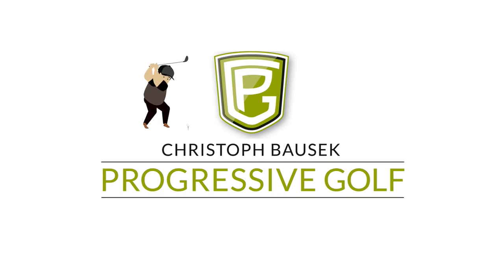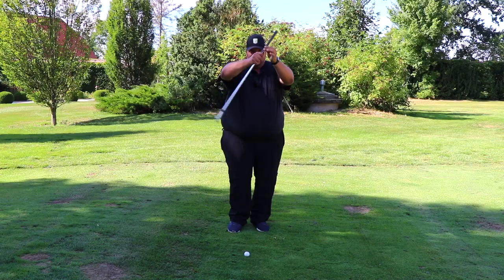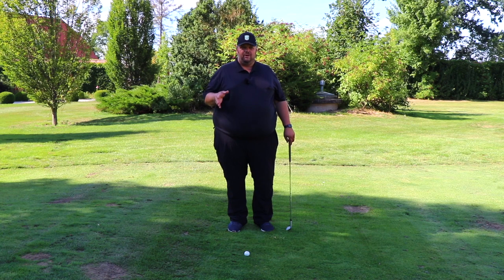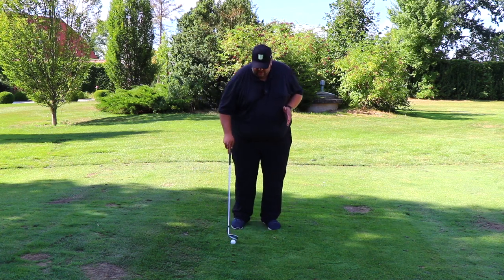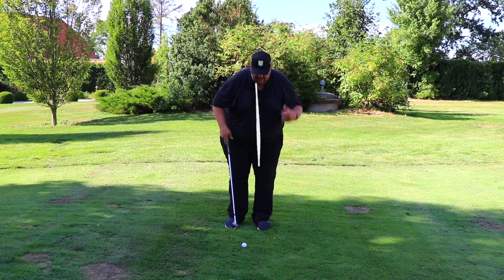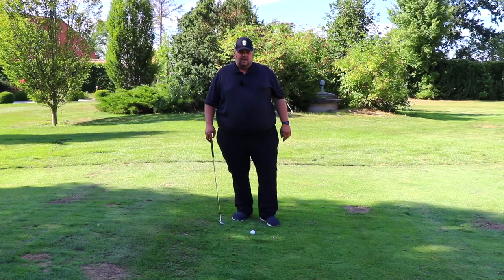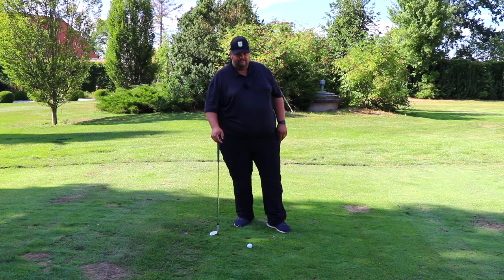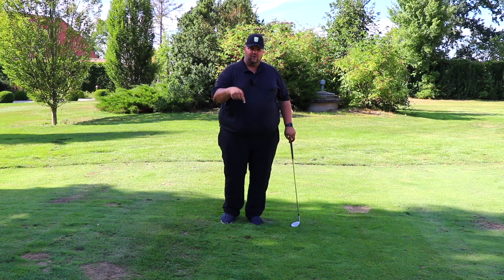How To Not CHUNK CHIP SHOTS!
In this video I will show you how to not chunk chip shots. There are many reasons why you are chunking your chips. Very often the wrists are scooping. Watch this video and improve your chipping.

Since English is my 2nd language please excuse my Austrian accent (I live in the same country where Schwarzenegger is from) and mistakes I make when speaking English. Thanks!

This channel belongs to Christoph Bausek, PGA Professional and founder of "Progressive Golf". He is based in GC Linz - St. Florian in Austria/Europe. Christoph was a Professional Player before he startet teaching back in 2004. He works with amateur golfers, elite players and professional golfers of all levels. He uses cutting edge technology like TrackMan, Smart2Move forceplates, AMM 3D 6dof motion caption, Hackmotion wrist sensors and more when teaching his clients and is known to be one of the most knowledgable Golf Professionals in the german speaking market.

This channel is up to now (August 2019) mainly in German language but more and more videos in English will follow very soon, especially if there is a positiv response. Thank you for your support!

Dieses Video gibt es auch in deutscher Sprache:
This video also exists in german language:

Christoph Bausek ist PGA 1* Professional Level A und befindet sich mit seiner Academy im GC Linz-St. Florian (Oberösterreich/Österreich):

Christoph ist zertifiziert in Dr. Kwon's Golf Biomechanics Level 2,
Smart2move Level 1 und BioSwing Dynamics Level 2 und verwendet Smart2move-Bodenkraftplaten in seinem Unterricht: